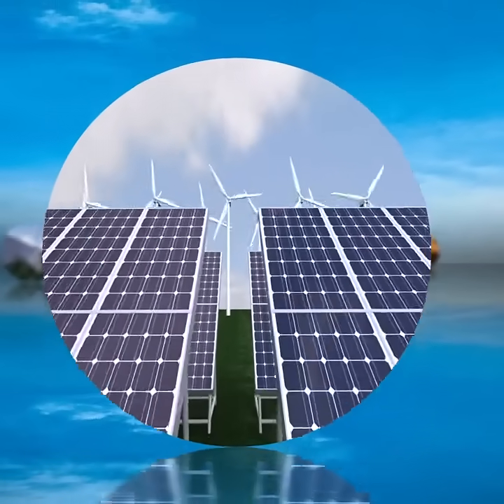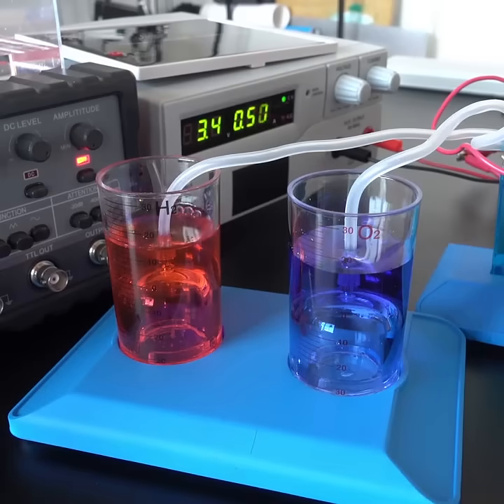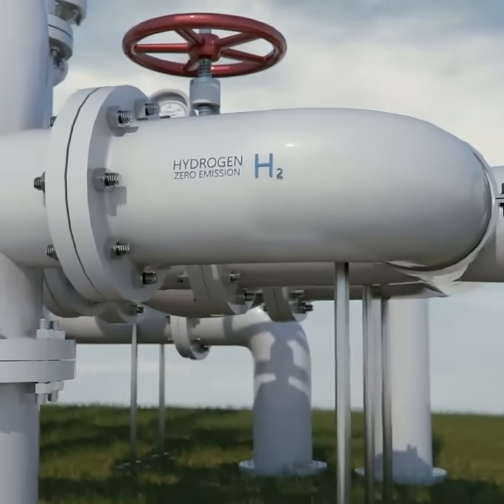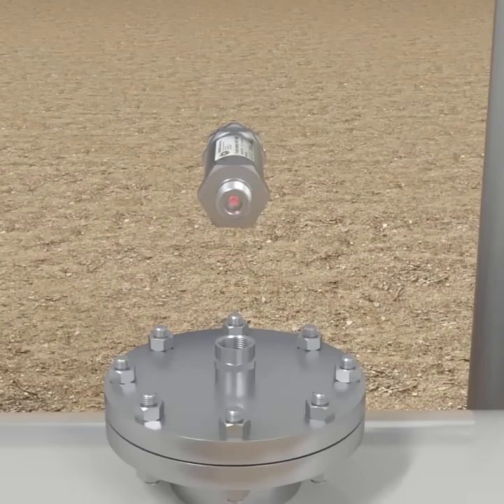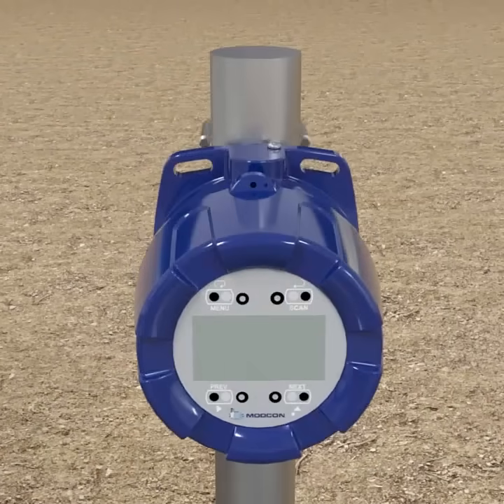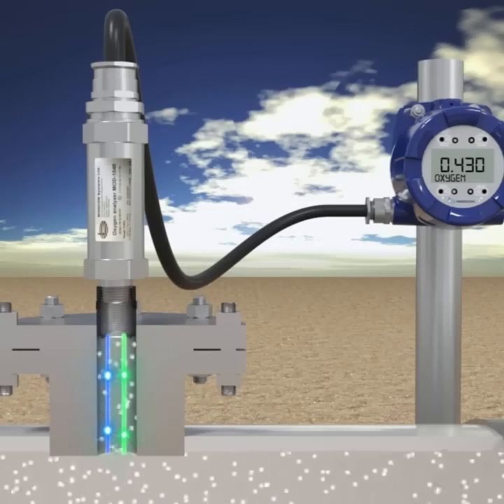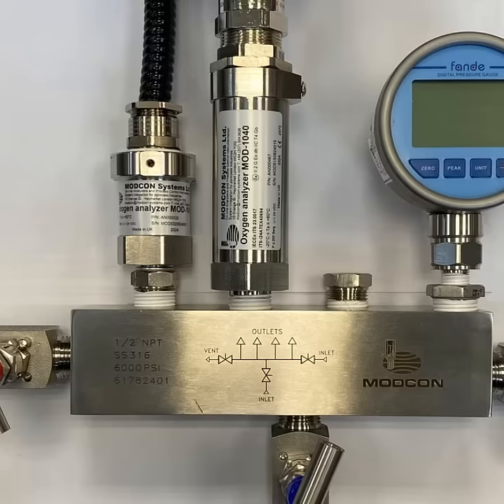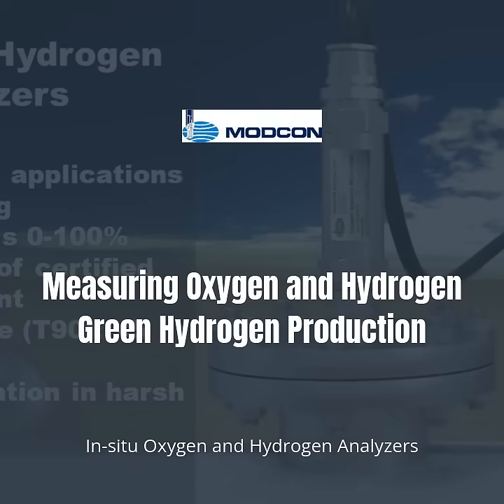Green Hydrogen 2 Square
The emergence of optical technologies, such as laser spectroscopy, tunable diode lasers and quenched fluorescence, has revolutionized in-situ process analysis. These advanced techniques enable real-time measurements directly within the process stream, eliminating the need for sample extraction. Optical methods are inherently more resilient to harsh conditions, as they rely on light-based interactions rather than physical contact with the medium being measured. This not only improves measurement accuracy but also reduces the risk of contamination or wear on the sensors, making them ideal for environments such as petrochemical plants, refineries and natural gas processing facilities.

The MOD-1040 Oxygen Analyzer utilizes advanced optical sensor technology, making it ideal for in-situ monitoring. The MOD-1060 Hydrogen Analyzers is based on the principle of thermal conductivity, which is ideal for measuring gases with significantly different thermal conductivities, such as H2 and O2.

One of the key factors driving the increased adoption of in-situ analyzers is the development of more reliable electronics capable of withstanding harsh industrial conditions. Modern in-situ analyzers, such as the MOD-1040 Process Oxygen and MOD-1060 Process Hydrogen Analyzers are equipped with ATEX/IECEx certifications for explosion-proof environments and are designed to function seamlessly in areas with extreme temperature fluctuations, pressure variations, and hazardous gases. These systems are now equipped with highly reliable CPUs and electronics that provide robust data processing capabilities, even in challenging conditions.